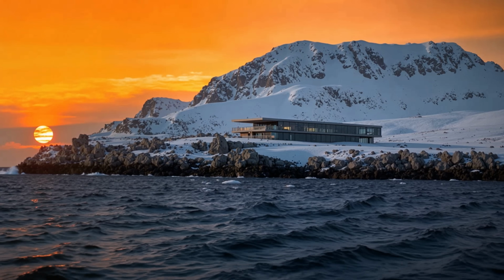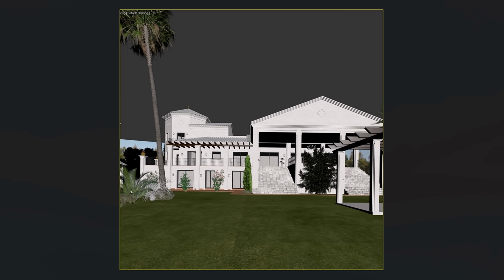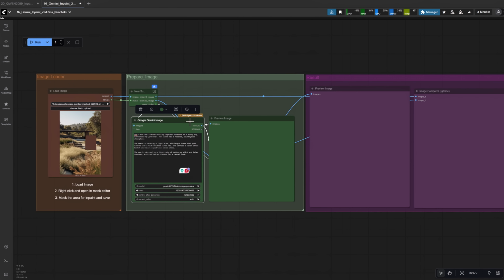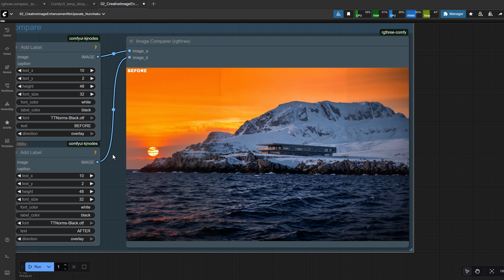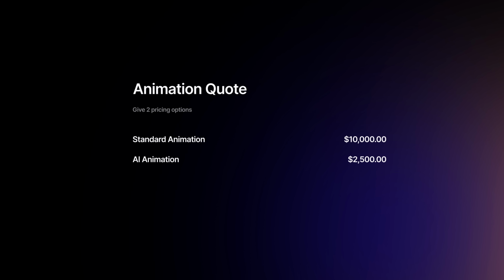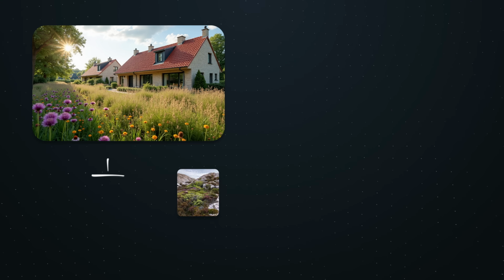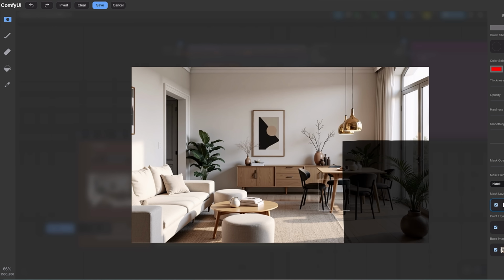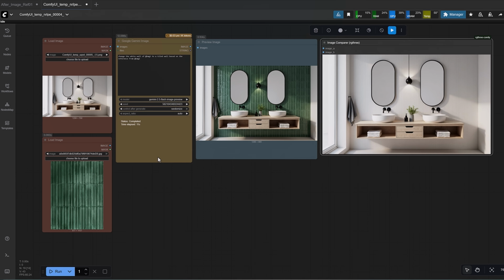The 3D Artists Who Learn This Will Win (others will be replaced)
AI isn’t coming — it’s already here. In this video, I’ll show you 20 real ways to use AI with ComfyUI in your visualization projects — faster images, tighter control, and client-safe outputs. No hype — just workflows you can run today to stay ahead (and stay paid).